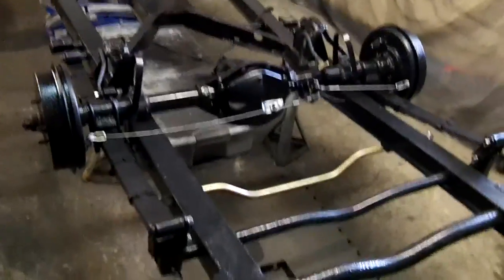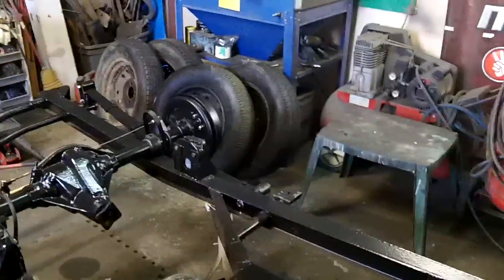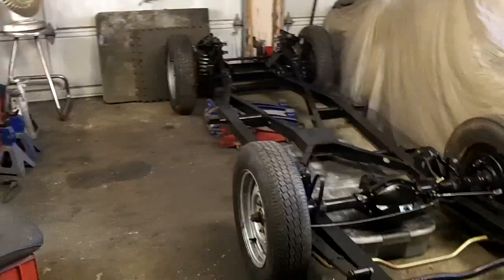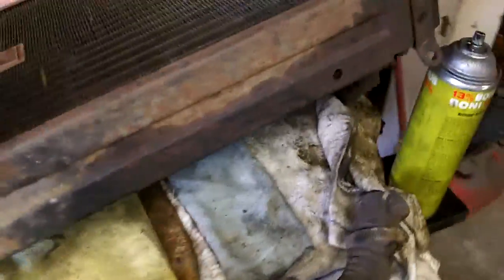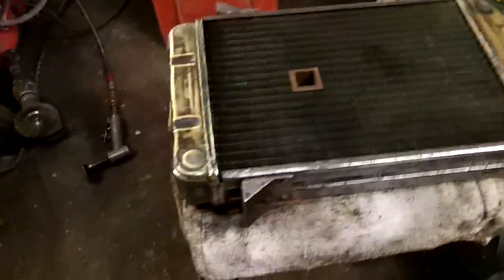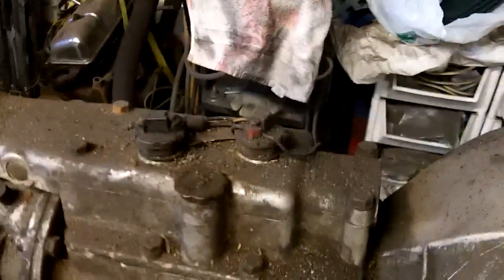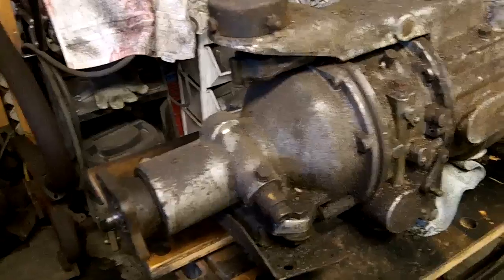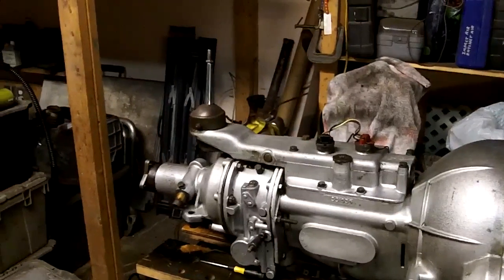1959 Triumph TR3A Restoration, Radiator and Transmission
Just a cosmetic restoration on these bits...